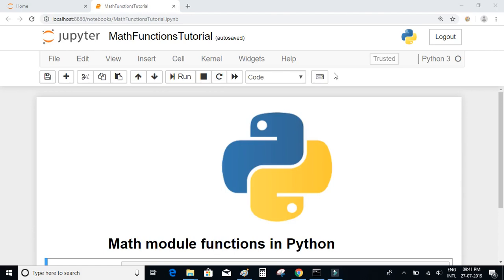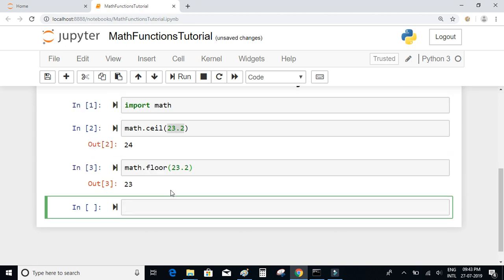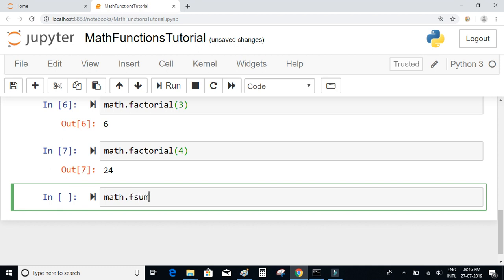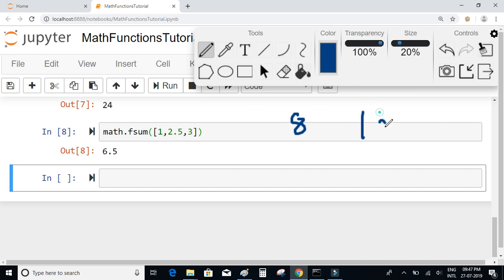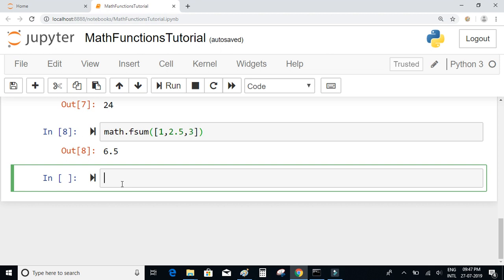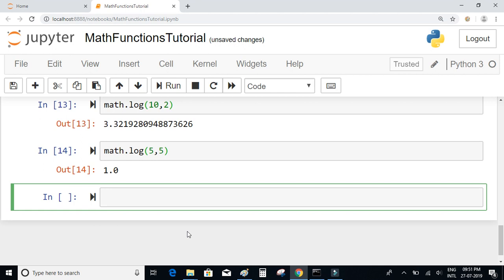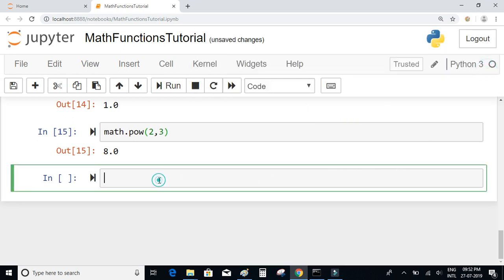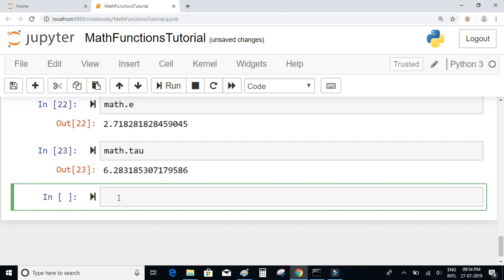Python Tutorial #10; Math Functions in Python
Math Functions in Python.
math, ceil, floor, fabs, frexp, factorial, fsum, gcd, exp, log, pow, sqrt, sin
sinh, degrees, radians, pi, e, tau